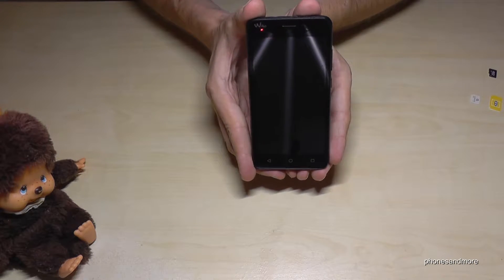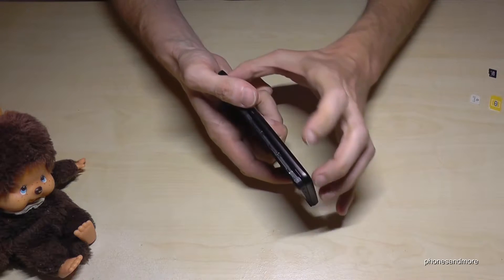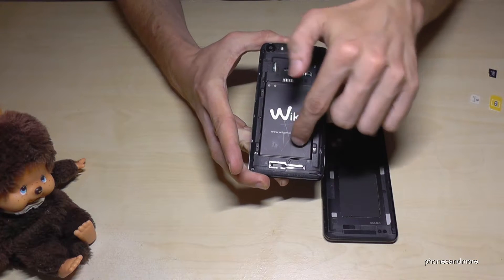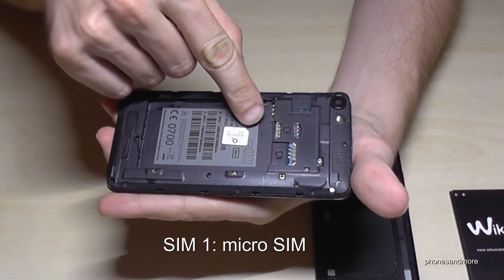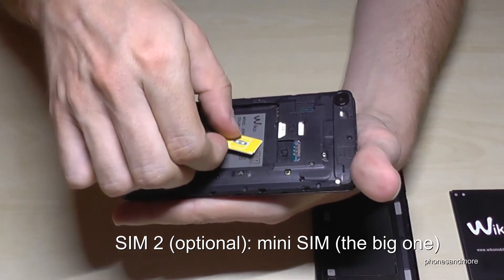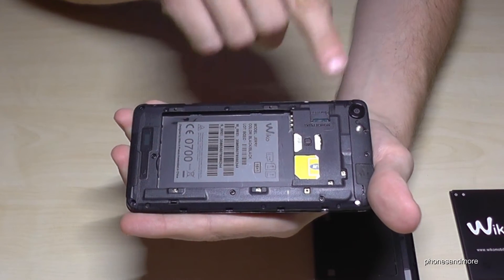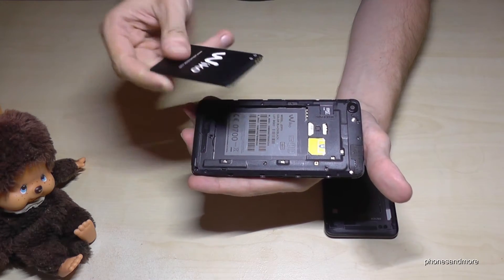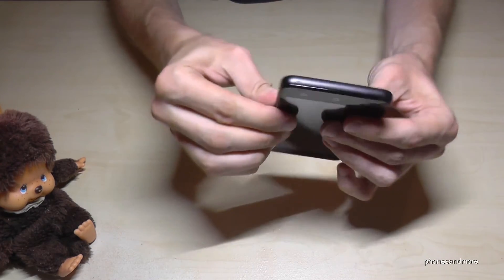Wiko Jerry (1): How to insert the SIM card? Installation of one or two SIM cards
With this video, I want to show you, how you can insert the SIM card at the Wiko Jerry, in the first edition (not Jerry2 or Jerry3 and so on.)
For the first SIM you would need a micro SIM card and for the optional second slot a mini SIM card (big regular size)